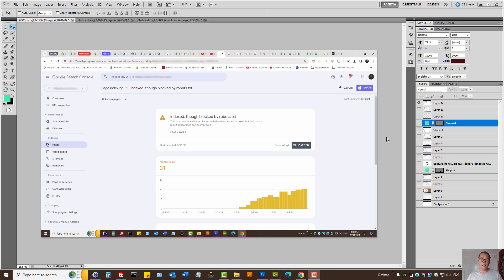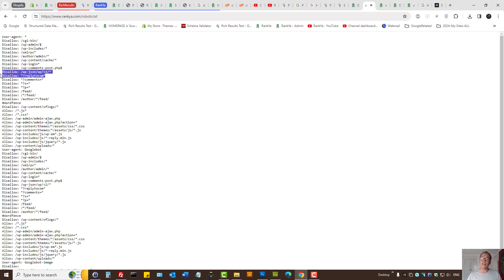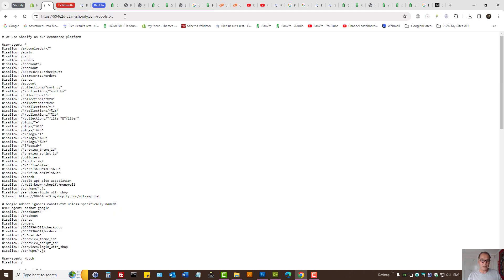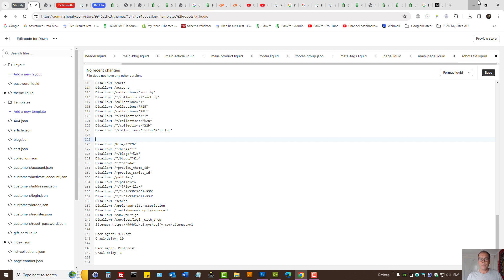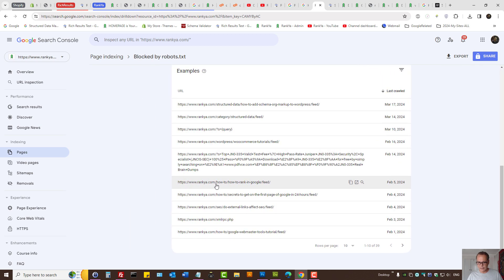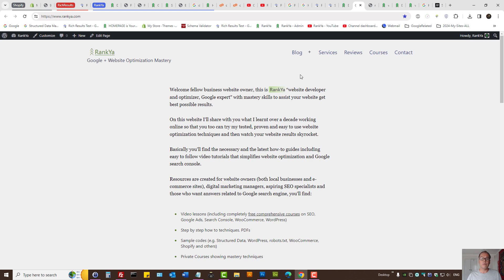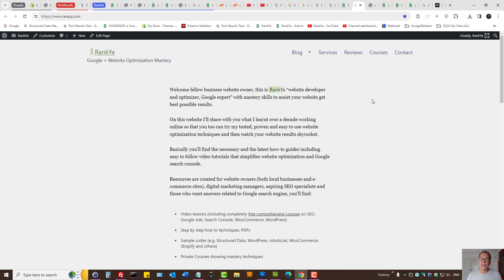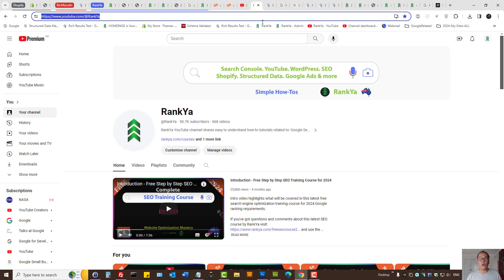Indexed, though blocked by robots.txt - Search Console Page Indexing - What is it? How-to Fix it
video tutorial showing troubleshooting Page Indexing error for Indexed, though blocked by robots.txt.
Learn about page indexation issues and solutions to fix them watching this video walkthrough.

You can test using Google Search Console robots.txt tester

Thank you for learning with rankya and sharing this video lesson